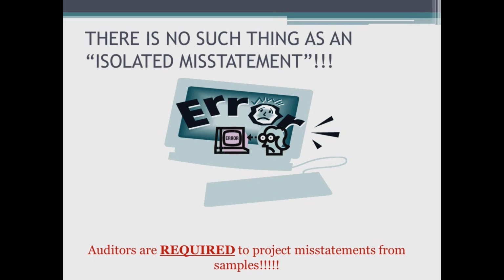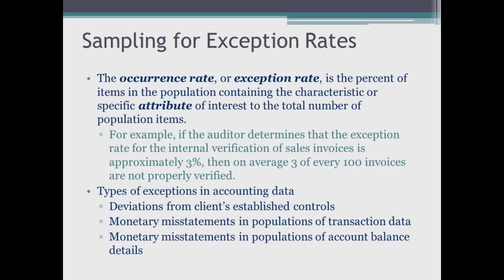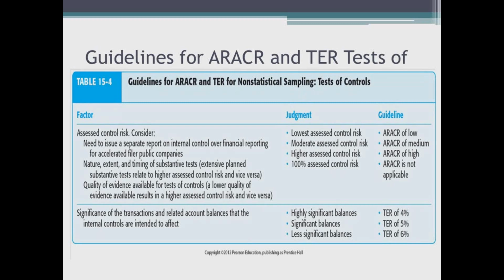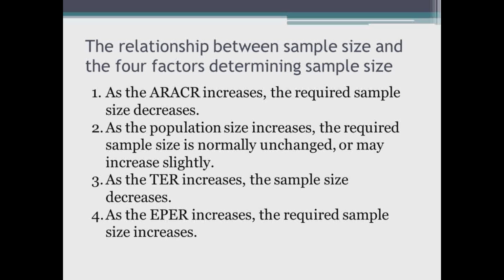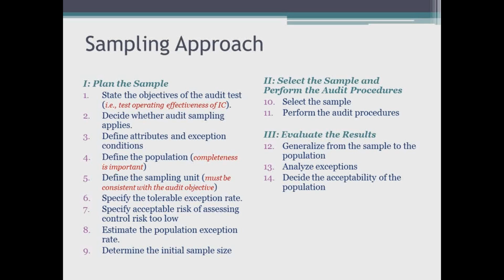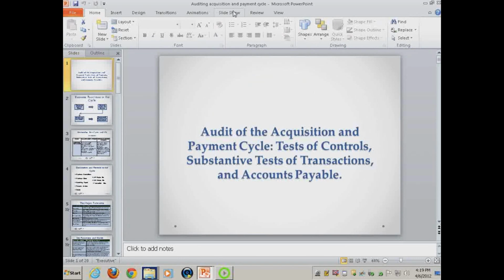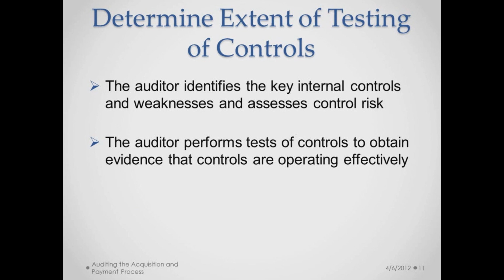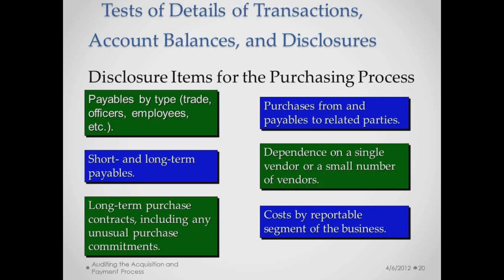Audit Sampling- Auditing- L14- Professor Helen Brown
Lecture 14: Audit Sampling
by Professor Helen Brown

The lecture begins with the Professor briefly discussing misstatements. Following this, the methods to creating and designing control and substantive tests is covered. The topic of sampling (and how it relates to auditing) is then introduced, and remains to be the primary focus of this lecture.

There were several key terms that were emphasized in the lecture. An attribute is the characteristic being tested. The acceptable risk of assessing control risk too low (denoted ARACR), is the risk that the auditor is willing to take of accepting a control as effective or a rate of monetary misstatements as tolerable when the true population exception rate is greater than the tolerable exception rate. Tolerable exception rate (TER) is the exception rate that the auditor will permit in the population and still be willing to conclude the control is operating effectively and/or the amount of monetary misstatements in the transactions established during the planning is acceptable. Estimated population exception rate (EPER) is the exception rate that the auditor expects to find in the population before testing begins. Initial sample size is decided after considering the above factors in planning.

Misstatements: 1:15

Four-Step Approach to Designing Control
and Substantive Tests: 6:18

Representative Sampling: 9:18

Sampling Risks (& non-sampling risks): 11:06

Minimizing Sampling Risk: 12:37

Statistical vs. Non statistical Sampling: 13:44

Non Probabilistic Sample Selection: 14:51

Probabilistic Sample Selection: 19:33

Sampling for Exception Rates: 20:53

Sampling Approach: 22:39

Terms Used in Audit Sampling: 37:27

Guidelines for ARACR and TER Tests: 40:38

Relationship Between Sample Size and the
Four Factors Determining Sample Size: 45:13

SILENCE (students working on textbook problem): 47:13

Discuss Problem: 59:25

Actions When Population is Not Acceptable: 1:35:28

Statistical Audit Sampling: 1:36:51

Business Functions in the Cycle: 1:40:11

Relationship Between Cycles and
Financial Statement Accounts: 1:41:02

Documents and Records in the Cycle: 1:41:57

The Major Functions: 1:44:20

Key Functions and Duties (chart): 1:46:29

Key Steps in Designing Audit Approach: 1:49:01

Inherent Risk Assessment: 1:50:06

Understanding Internal Control: 1:57:04

Assess Planned Control Risk: 1:57:37

Determine Extent of Testing Controls: 1:58:45

Control Risk Assessment: 1:59:16

Control Activities and Tests of Controls: 2:00:46

Auditing Accounts Payable and Accrued Expenses: 2:05:09

Assertions about Presentation and Disclosure
(regarding accounts payable and accrued expenses): 2:08:02

Substantive Analytical Procedures
(regarding accounts payable and accrued expenses): 2:09:04

Test of Details of Transactions, Account Balances, and Disclosures: 2:15:01

Disclosure Items for the Purchasing Process: 2:17:06